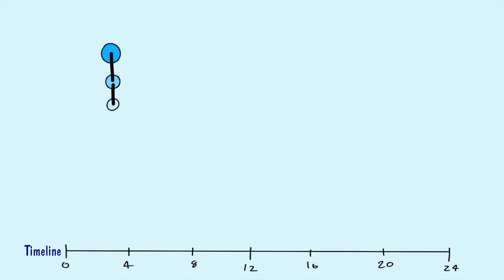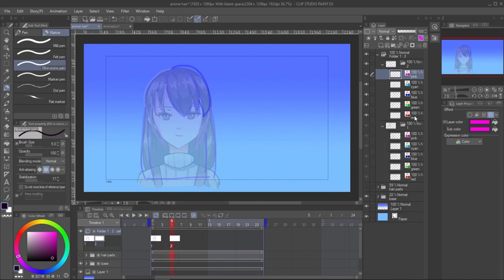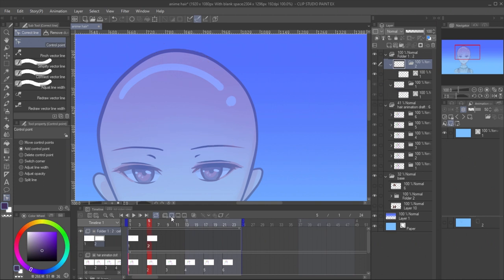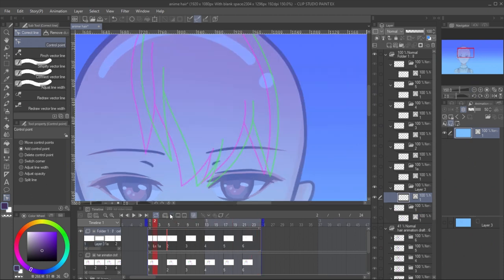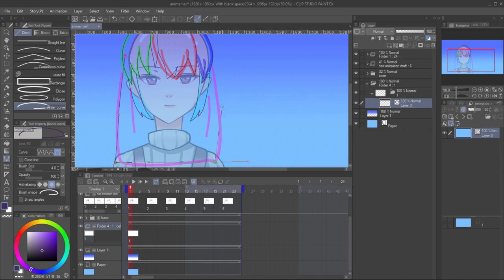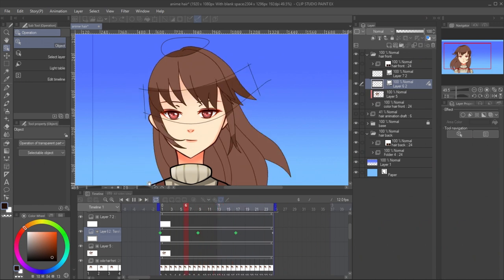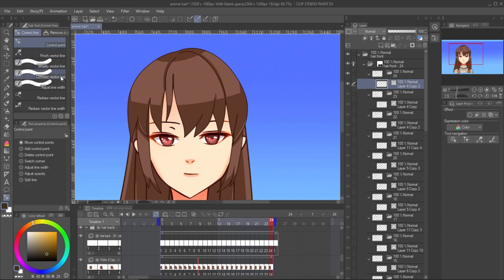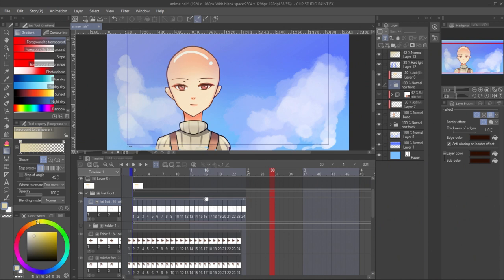CLIP STUDIO TUTORIAL - Smooth Hair Animation with Bezier Curve Tool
If you're lazy to draw the keyframe,
Bezier Curve Tool will make your life easier!!